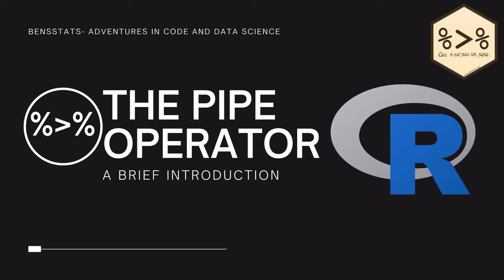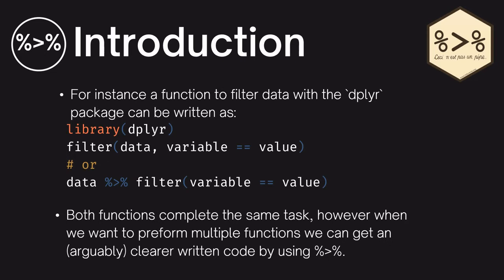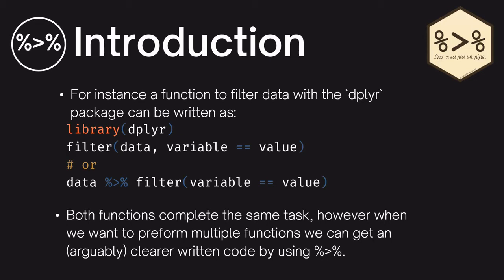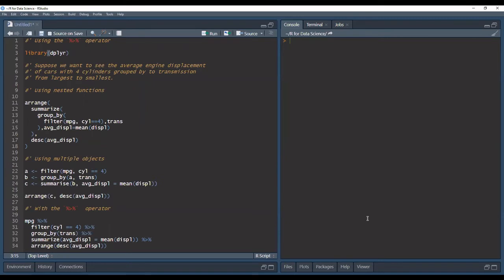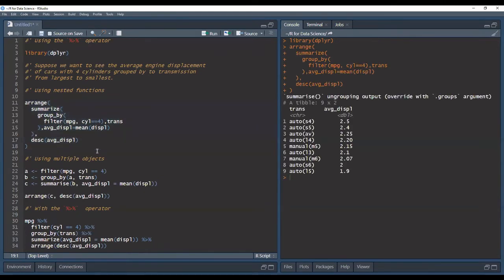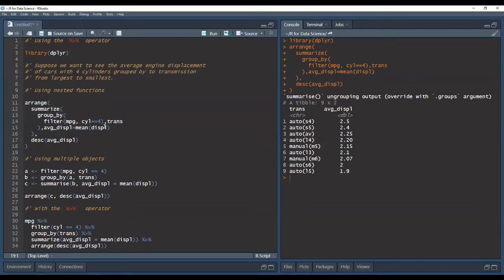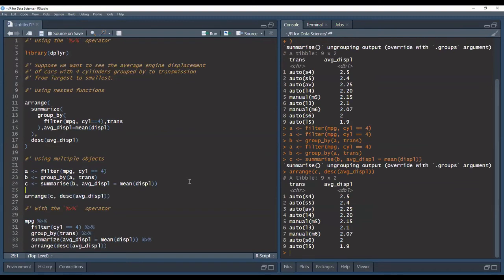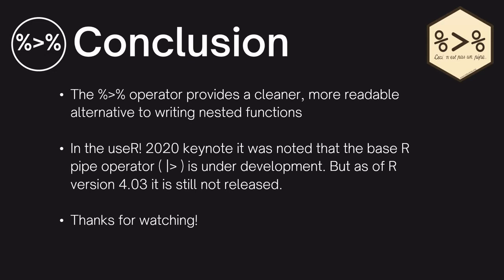R Programming: What does the Pipe Operator do?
This video gives over a brief overview of the pipe operator from the `magrittr` package and when to use it in your R scripts.